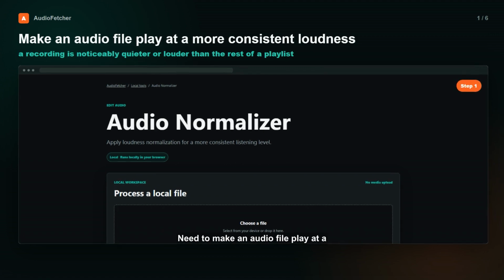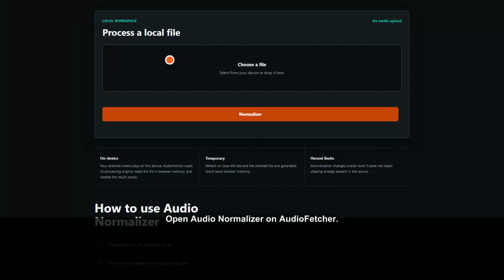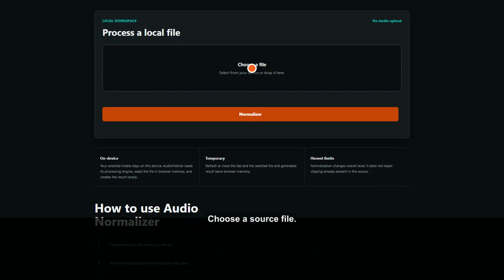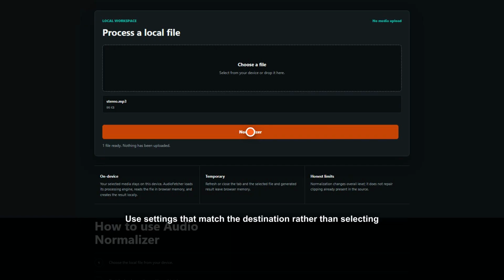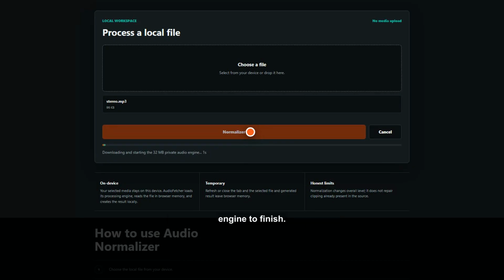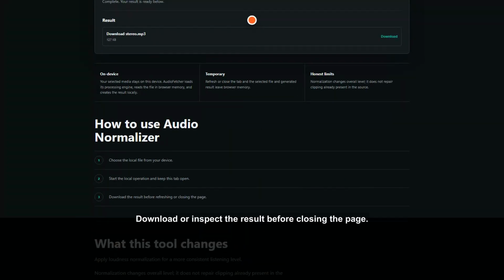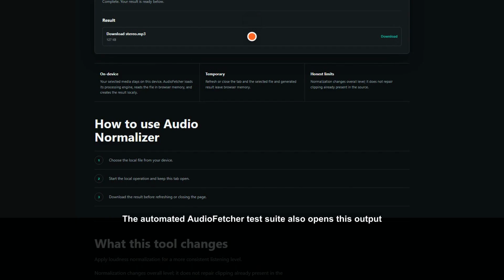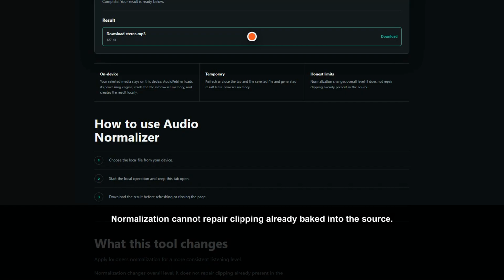How to Normalize Audio Volume Online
Apply loudness normalization for a more consistent listening level. This tutorial demonstrates the complete private browser workflow, verifies the result, and explains the important limitation.

In this tutorial:
- Make an audio file play at a more consistent loudness
- Open Audio Normalizer

Chapters:
0:00 Make an audio file play at a more consistent loudness
0:17 Open Audio Normalizer
0:33 Choose the source
0:45 Use the right setting
1:00 Verify the result
1:19 One detail to remember